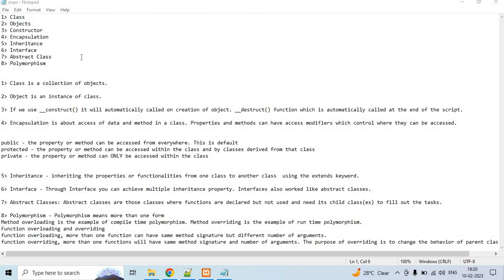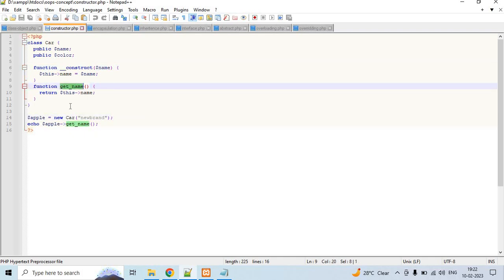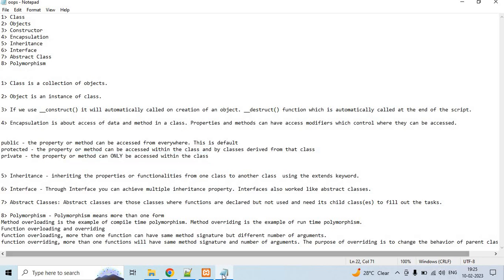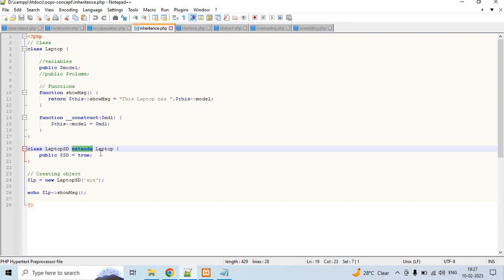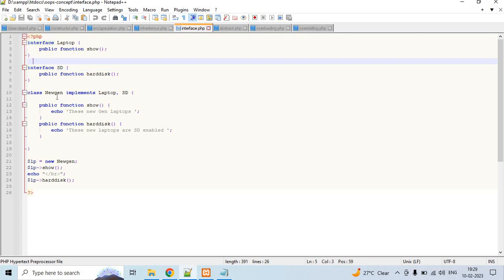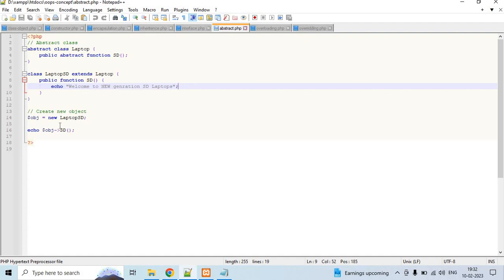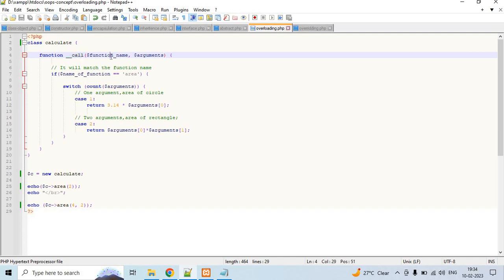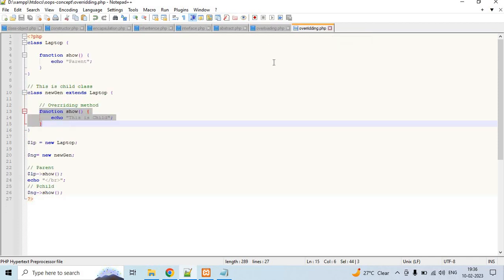Object Oriented Programming using PHP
Object Oriented Programming using PHP. OOPS in PHP

1. Class
2. Objects
3. Constructor
4. Encapsulation
5. Inheritance
6. Interface
7. Abstract Class
8. Polymorphism

1. Class is a collection of objects.

2. Object is an instance of class.

3.  __construct() it will automatically called on creation of an object. __destruct() function which is automatically called at the end of the script.

4. Encapsulation is about access of data and method in a class. Properties and methods can have access modifiers which control where they can be accessed.
public - the property or method can be accessed from everywhere. This is default
protected - the property or method can be accessed within the class and by classes derived from that class
private - the property or method can ONLY be accessed within the class.

5. Inheritance - Inheriting the properties or functionalities from one class to another class  using the extends keyword.

6. Interface - Through Interface you can achieve multiple inheritance property. Interfaces also worked like abstract classes.

7. Abstract Classes: Abstract classes are those classes where functions are declared but not used and need its child class to fill out the tasks.

8. Polymorphism - Polymorphism means more than one form
Method overloading is the example of compile time polymorphism. Method overriding is the example of run time polymorphism.
Overloading - more than one function can have same method signature but different number of arguments.
Overriding, more than one functions will have same method signature and number of arguments.